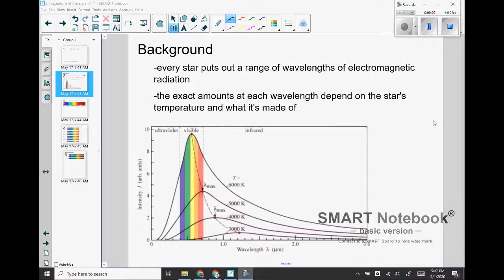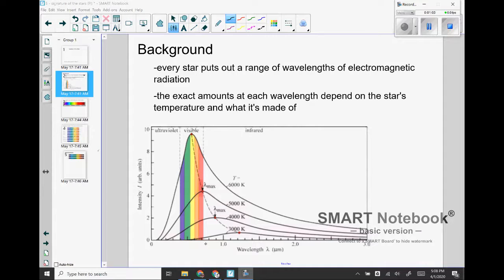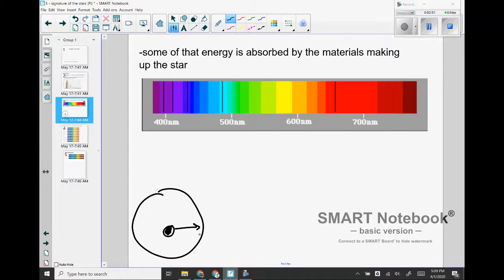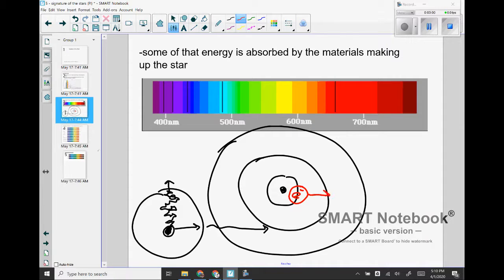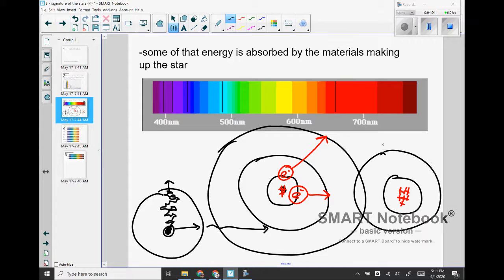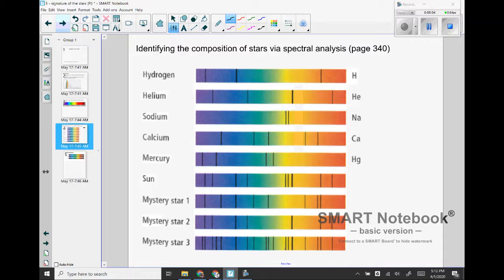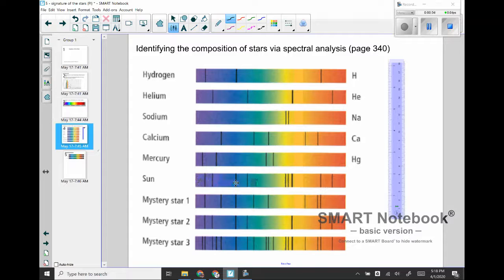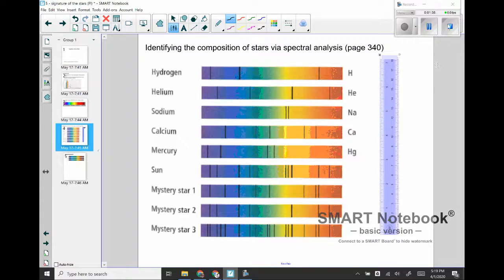Sci 10 Astro - Spectral Analysis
Signature of the Stars part 1 - determining the composition of a star